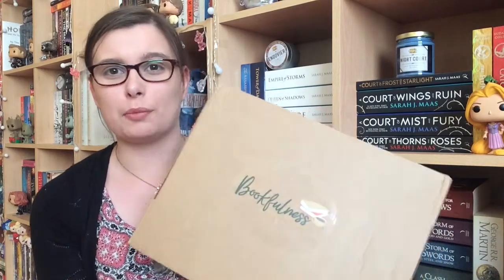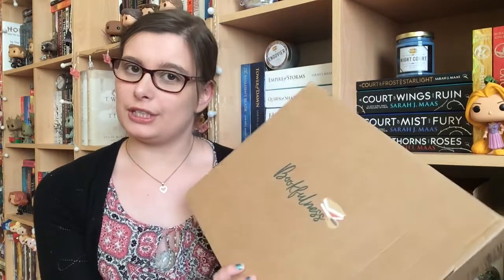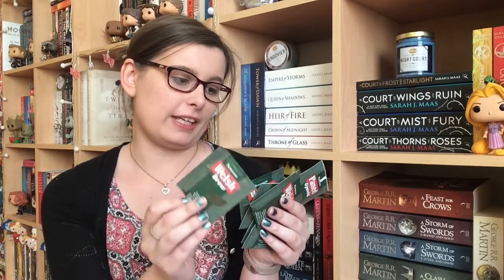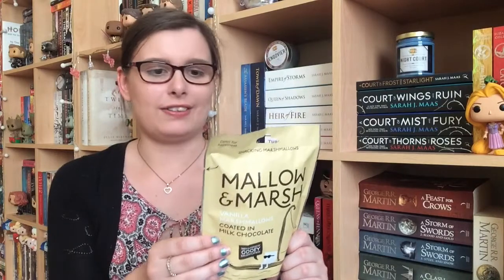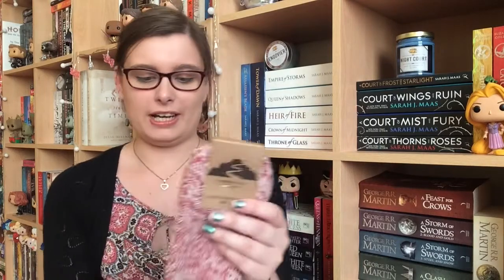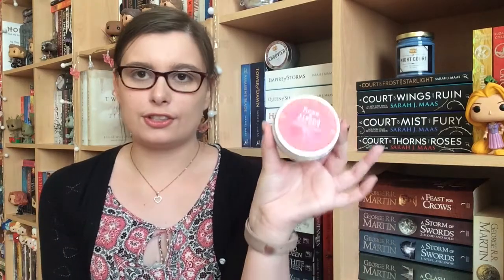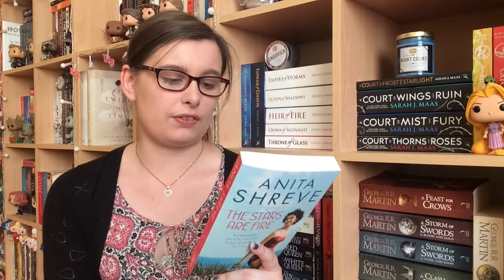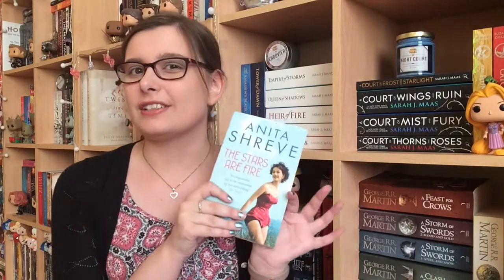Bookfulness Unboxing | May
OPEN ME...